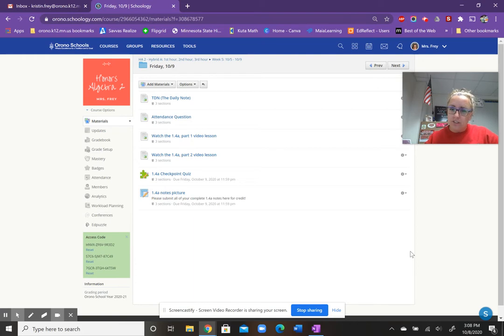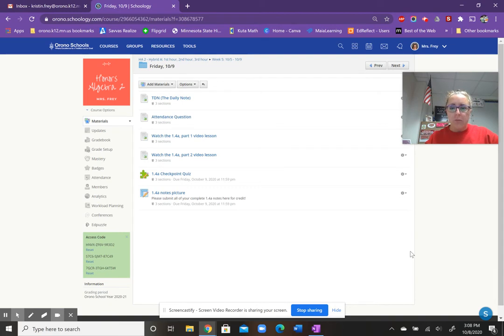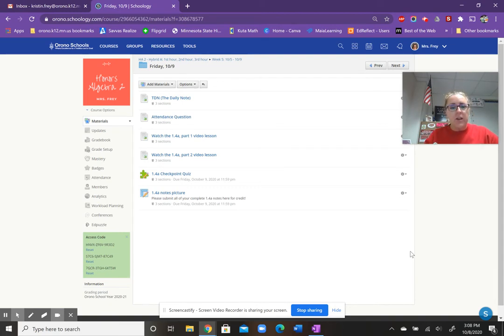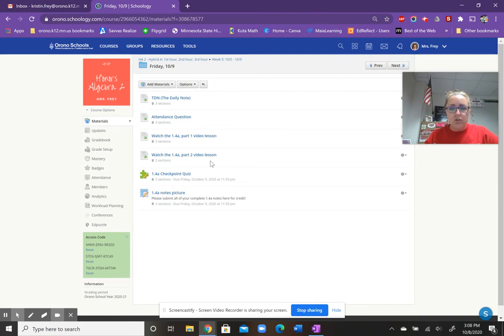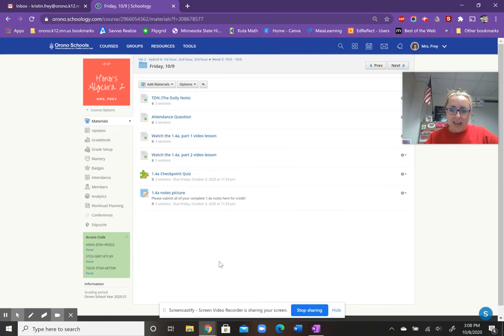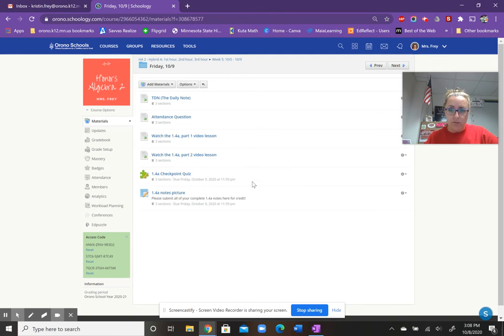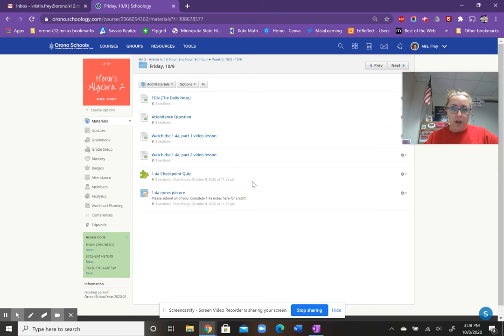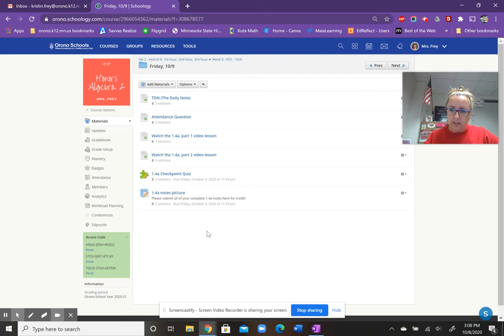HA2 A TDN 10/9